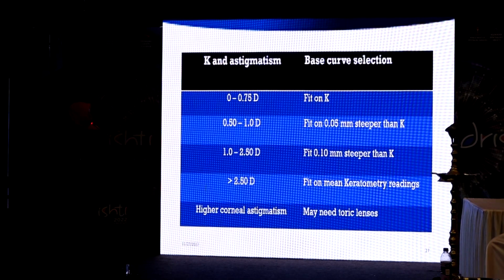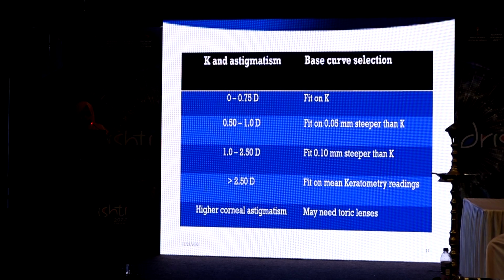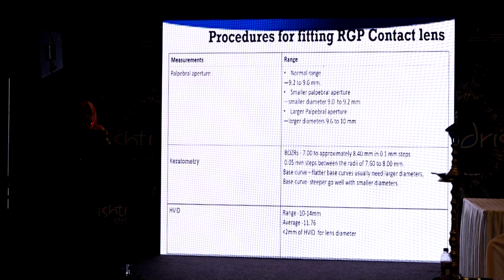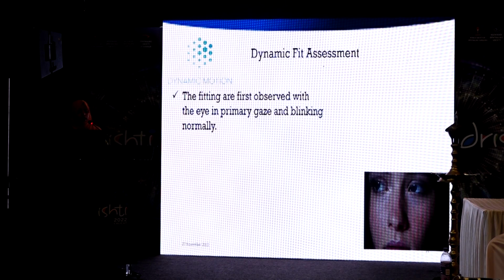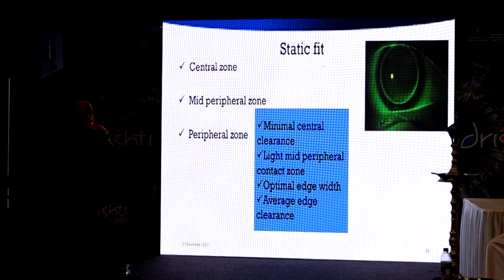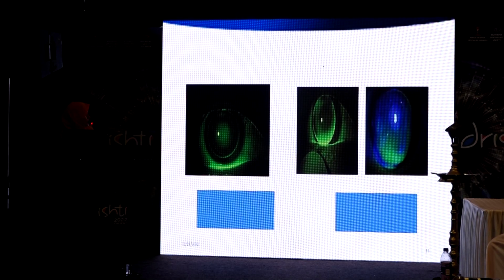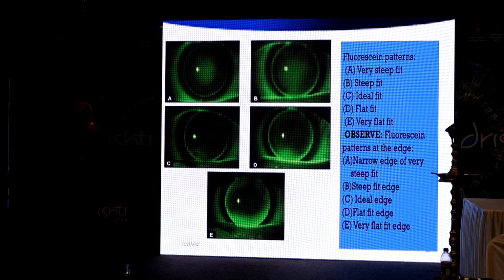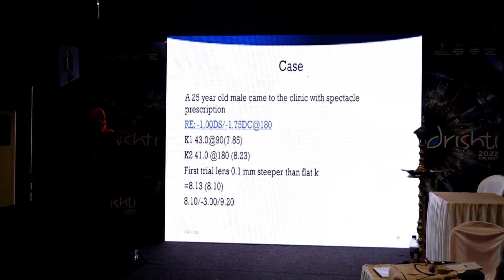KSOS2022 Ms Saliya BD3 HD S5 T Rigid Gas Permeable Lens